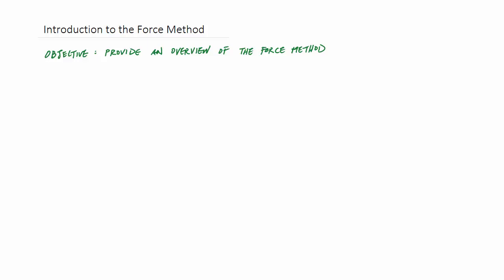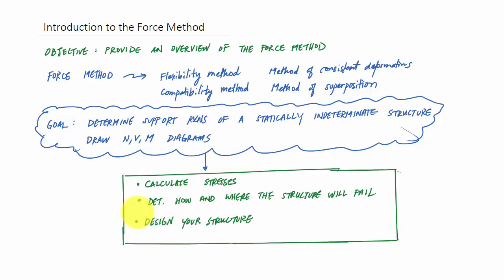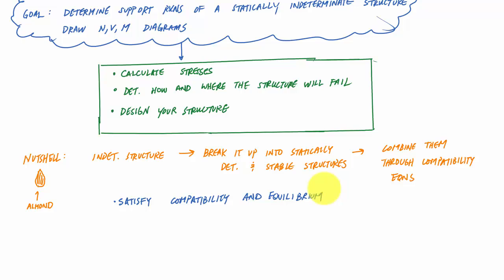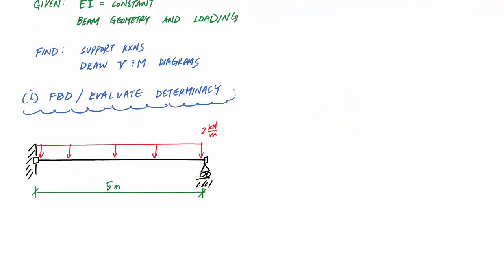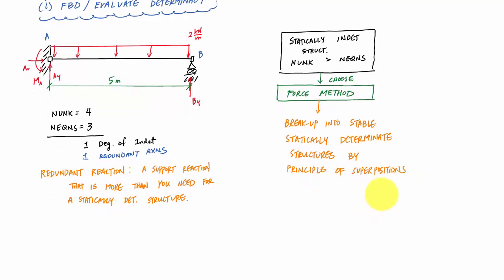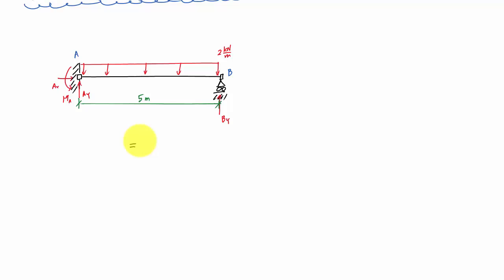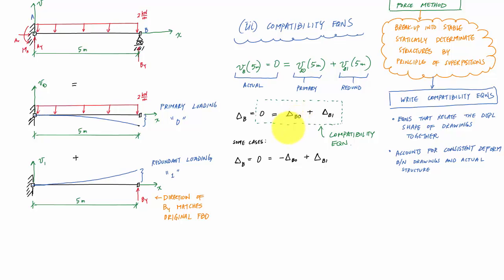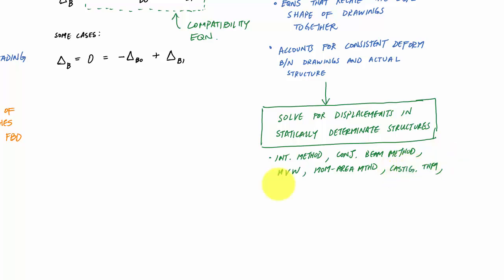Force Method Introduction Part 1 of 2 - Structural Analysis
This video provides an extended overview to the Force Method (aka flexibility method, compatibility method, method of superposition, method of consistent deformations) and a guided example. Use the outline below to jump around to parts of the method you are interested in.

0:00 Introduction and simple overview of the Force Method
2:54 Beginning of Example Problem
3:48 Evaluate Determinacy of Structure and explanation of a redundant reaction.
6:01 Breaking up indeterminate structure into statically determinate parts
8:45 writing compatibility equations
14:09  calculating deflections of primary and redundant structures